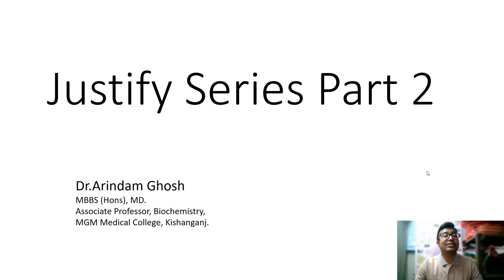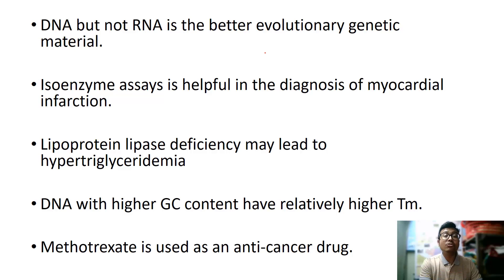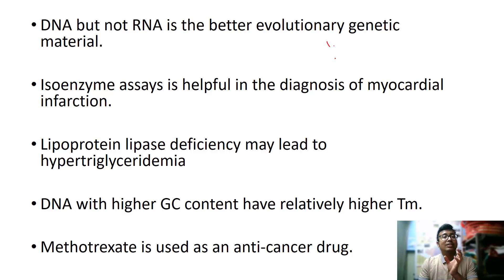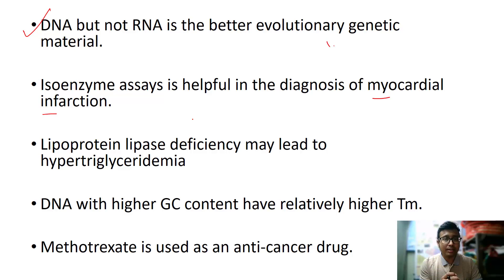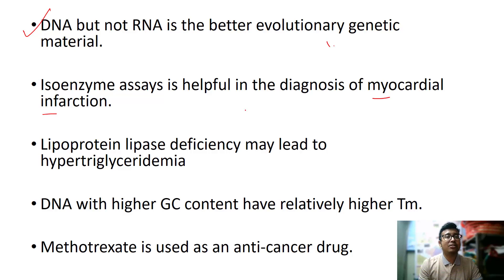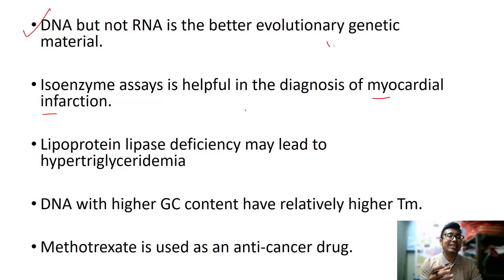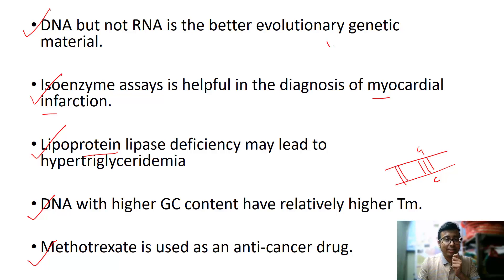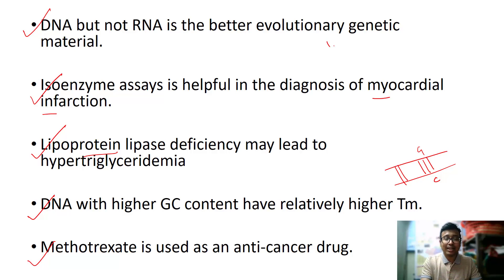Biochemistry Revision : Justify the following - Part 2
DNA but not RNA is the better evolutionary genetic material. 0:44

Isoenzyme assays is helpful in the diagnosis of myocardial infarction. 3:05

Lipoprotein lipase deficiency may lead to hypertriglyceridemia 4:46

DNA with higher GC content have relatively higher Tm. 5:56

Methotrexate is used as an anti-cancer drug. 7:09